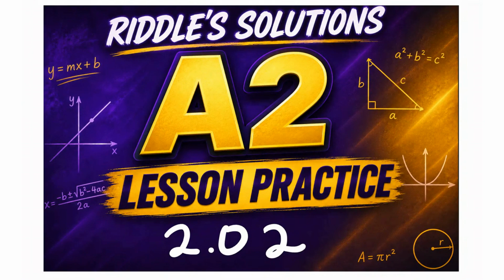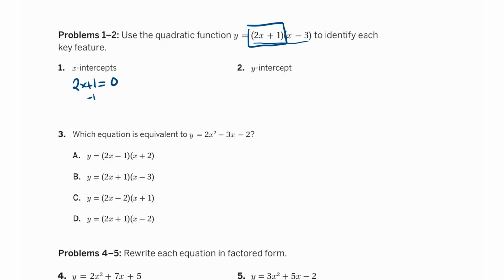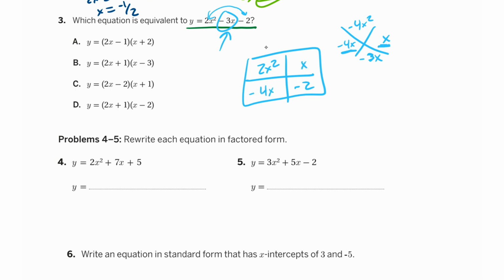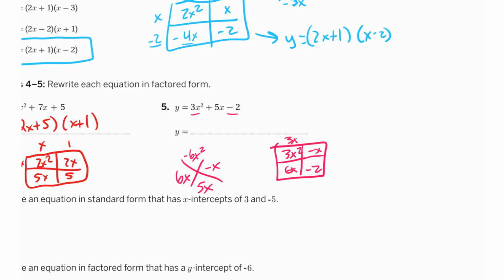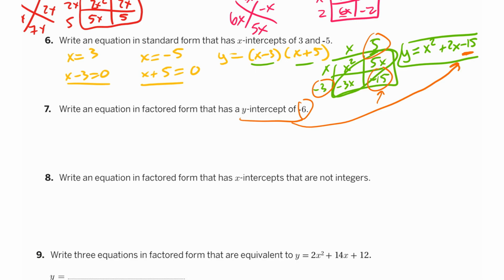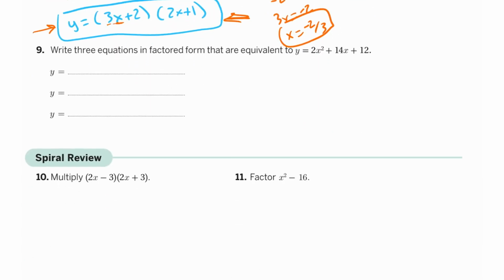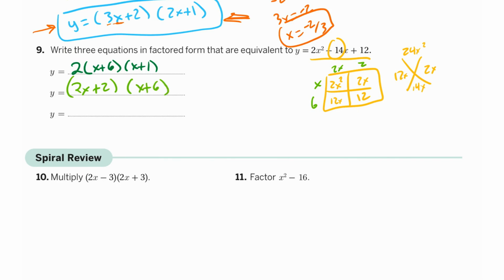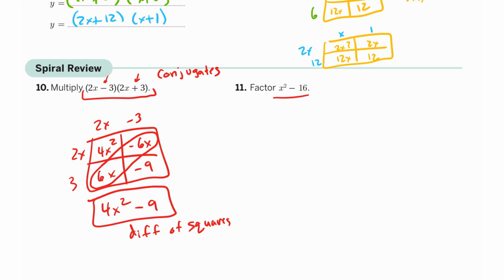Alg 2 Amplify Practice 2.02